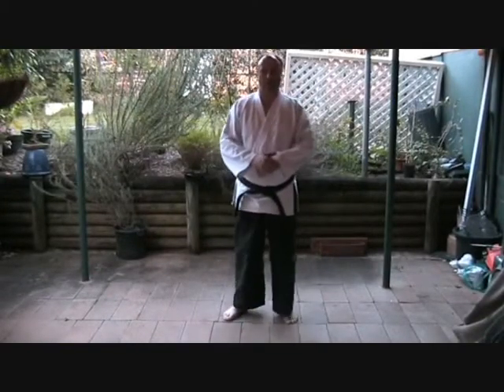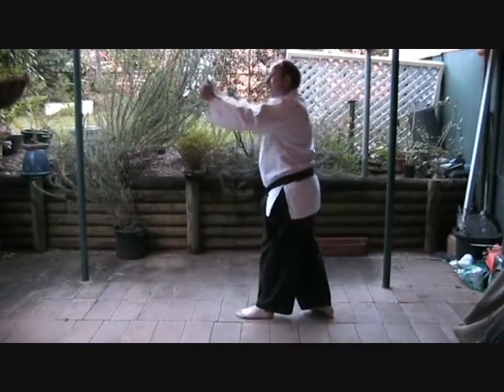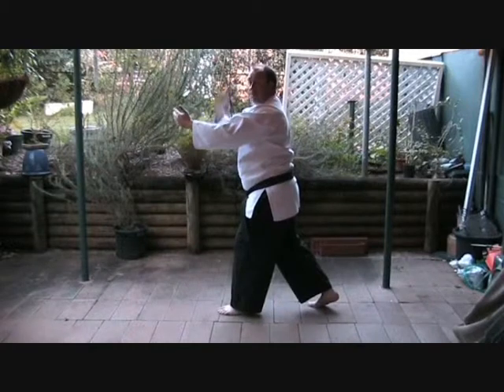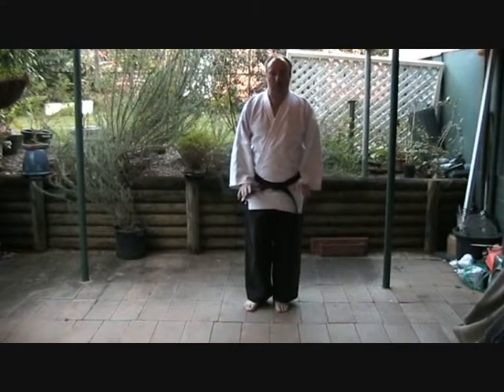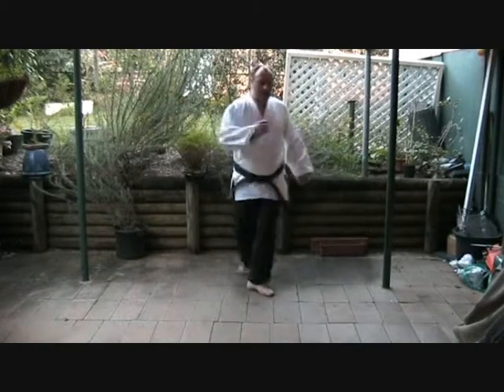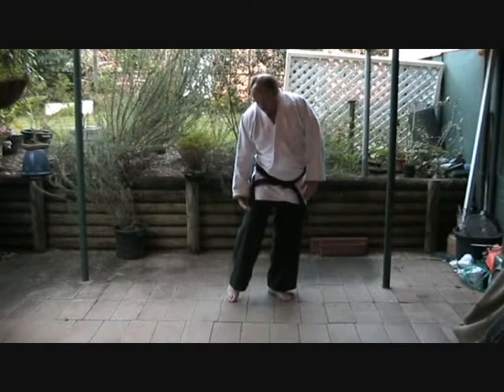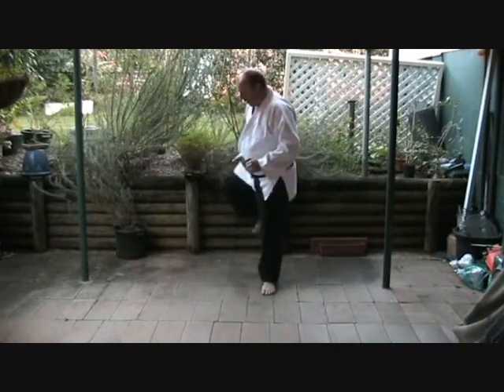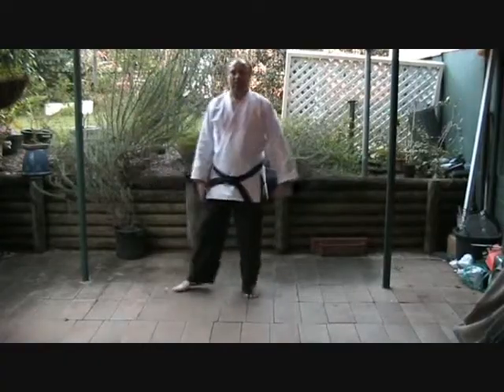HKD White Belt Kicking 1, 2 & 3